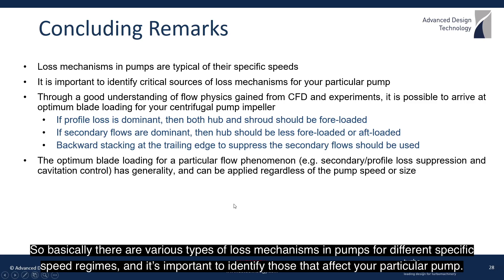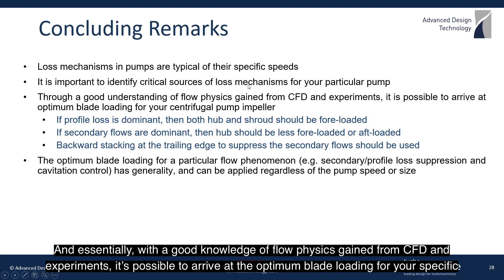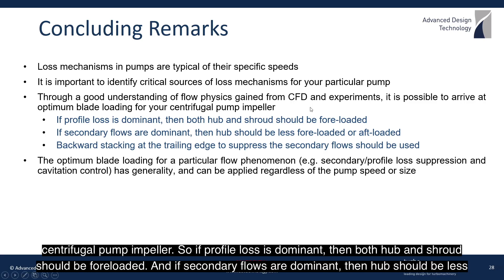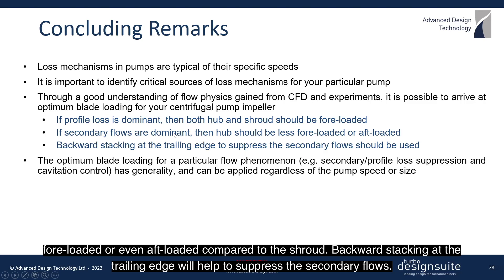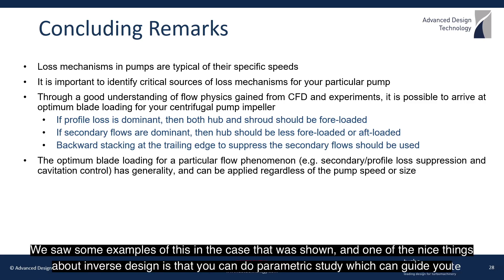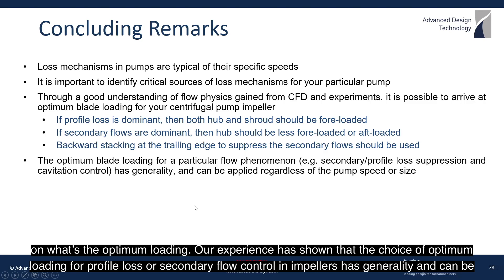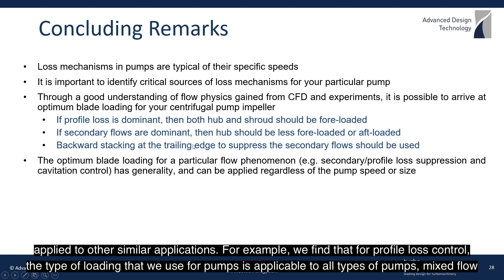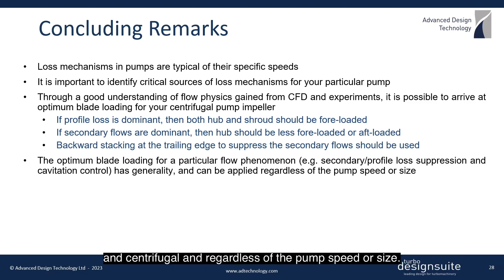Centrifugal Pump Design Guidelines for Low Profile Loss and Secondary Flows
What are the takeaways from using the inverse design method to design your centrifugal pump?

Using our inverse design suite, the entire stage of a centrifugal pump can be quickly designed and easily taken to a CFD analysis. The impeller blade loading parameters can be very easily used in automatic optimization, where each parameter can produce a major change in the design, meaning that you can explore a large design space with only a few parameters. The optimization is very quick, and the resulting performance improvement can be verified with CFD.

The optimization results clearly showed that the blade loading inputs to the inverse design method very directly influence the efficiency and head in centrifugal pump impellers. The associated generality means that the blade loading guidelines can be considered a best practice of sorts.